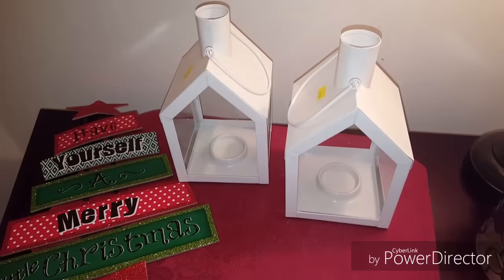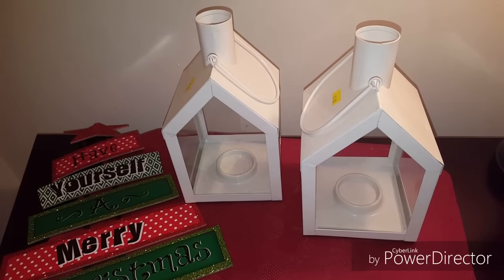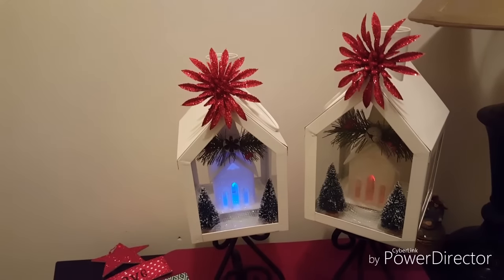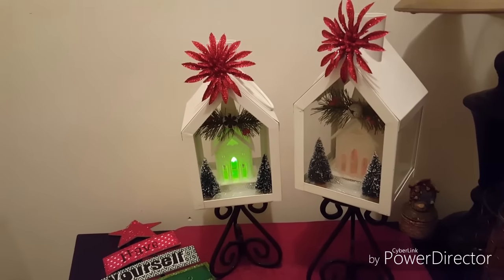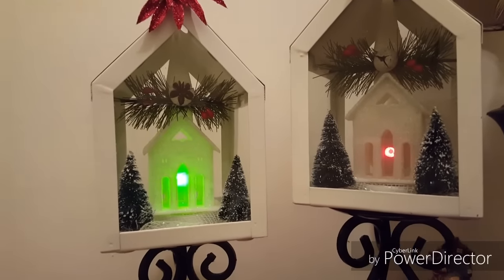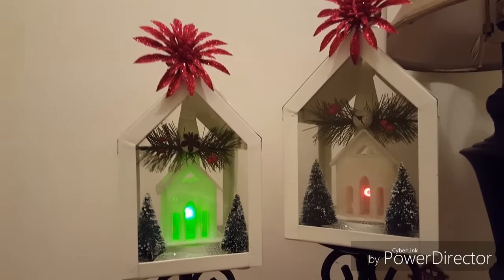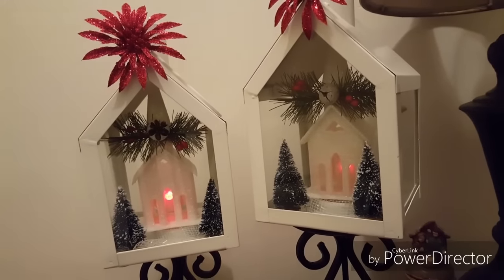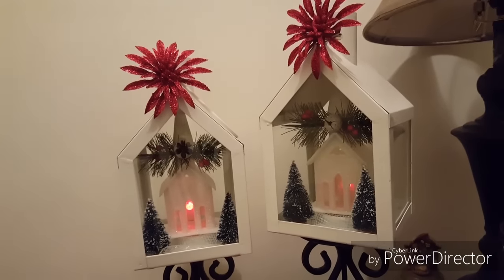$5 Goodwill Challenge Christmas 2016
Thank you to Hillary of mysocalledhome.  Here is a link to her video where she will have a Playlist of all participants.